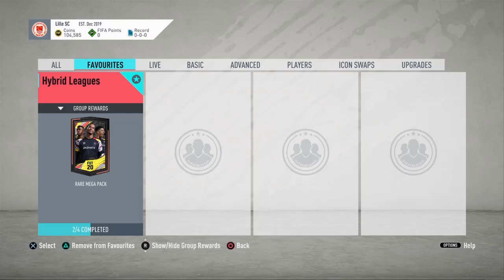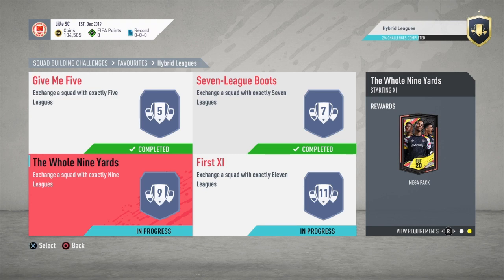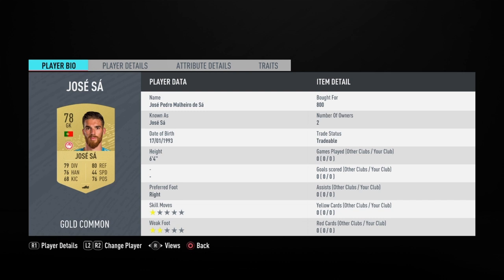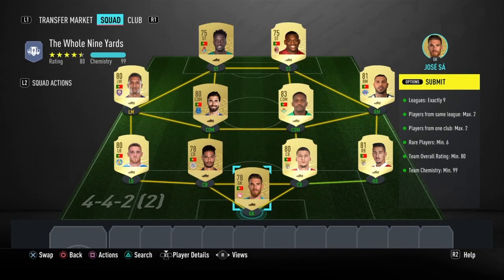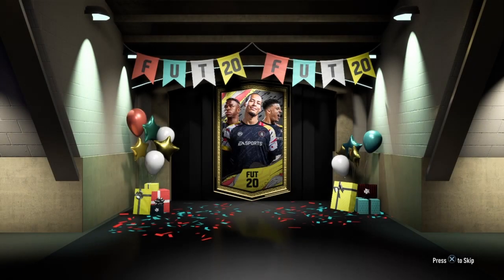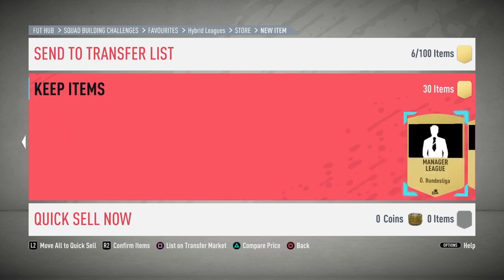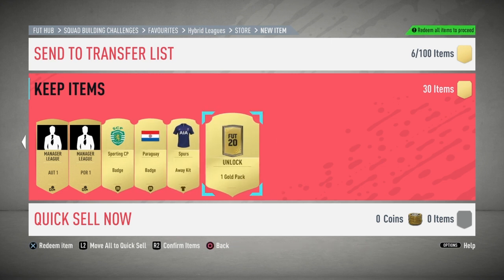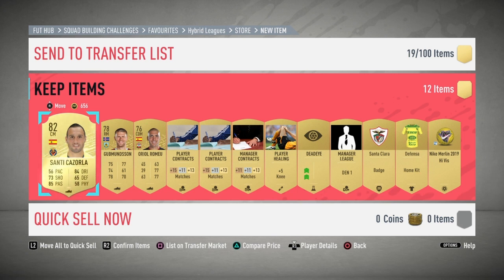HYBRID LEAGUES: THE WHOLE NINE YARDS SBC (CHEAPEST WAY - NO LOYALTY) *UPDATED*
THIS IS THE CHEAPEST POSSIBLE WAY FOR ONLY 9K (NO LOYALTY - FIFA 20 ULTIMATE TEAM)

*UPDATED VERSION 2020*